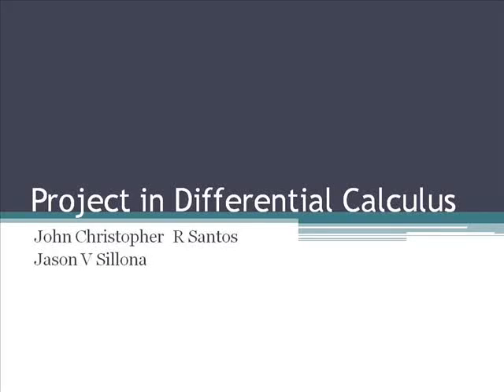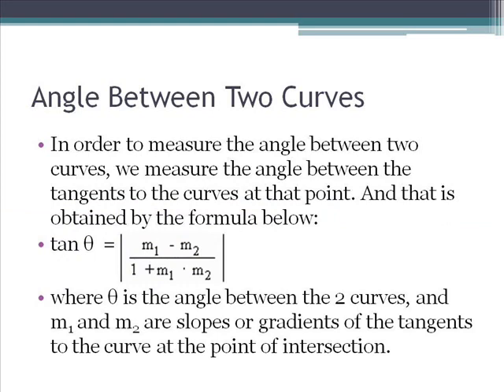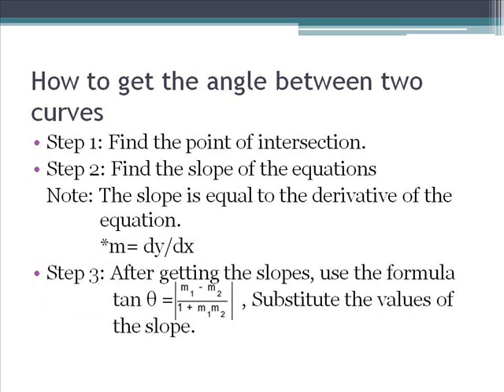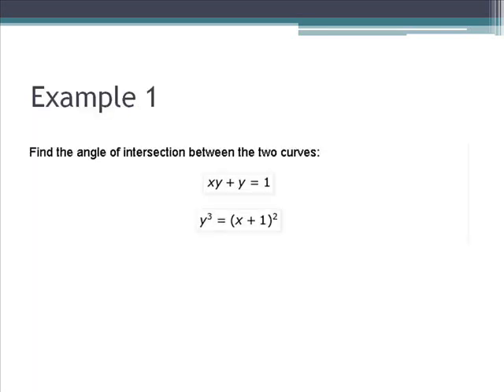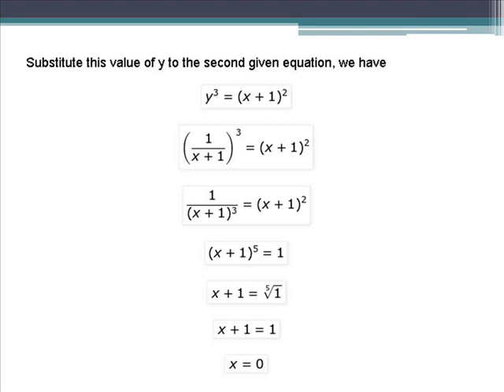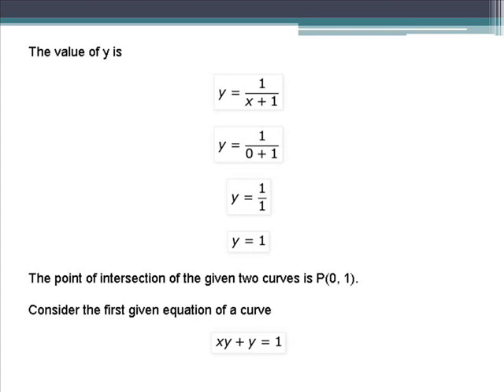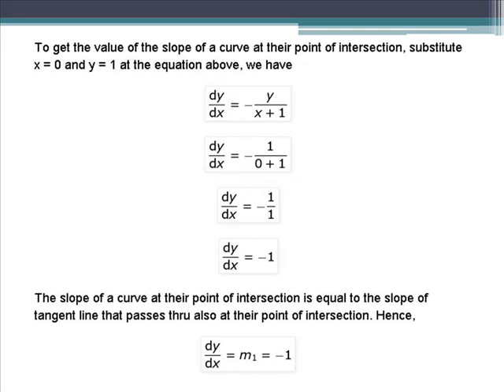Angle Between Two Curves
A video tutorial about the angle between two curves.

This video is made by the students of BSCS-CS-II-2.
John Christopher Santos
Jason Sillona